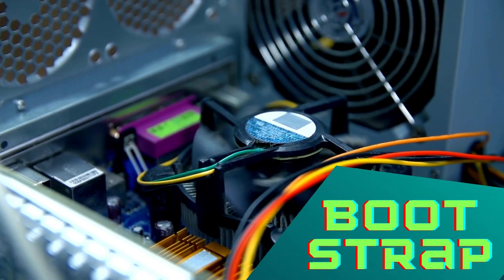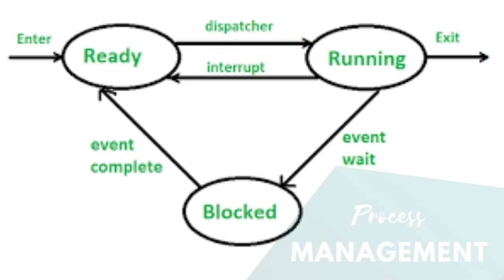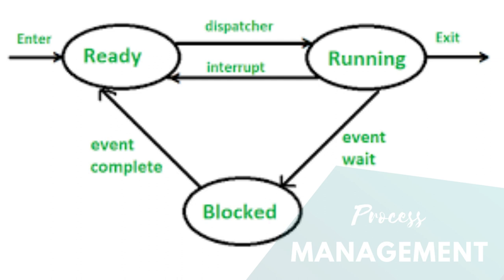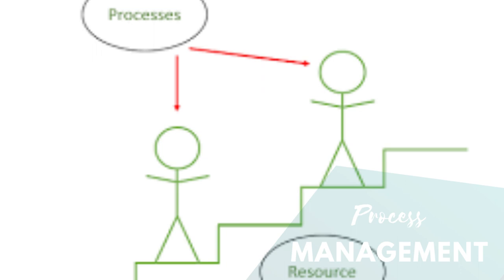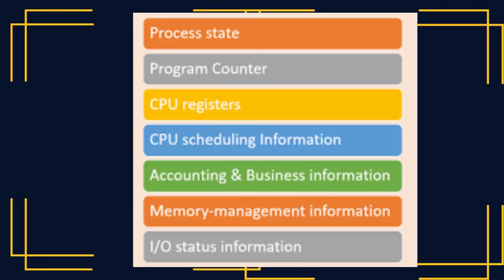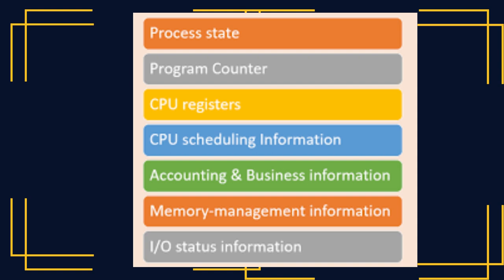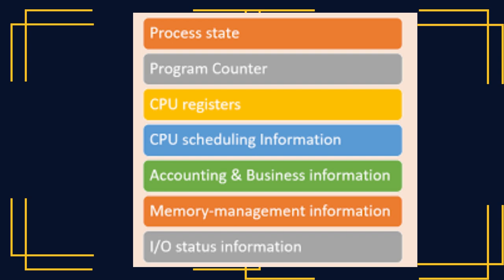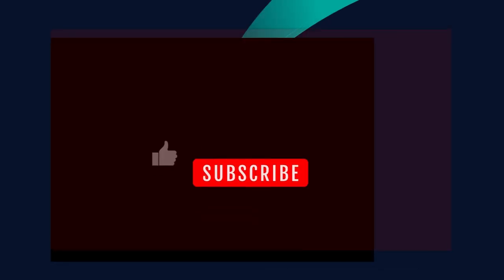Mastering Module 3: A Comprehensive Review of CAPE Computer Science Syllabus| Unit 2 | Objective 6